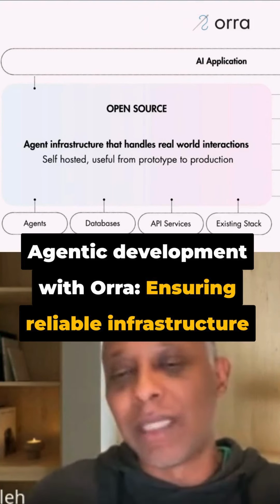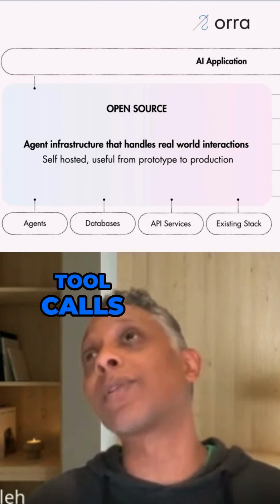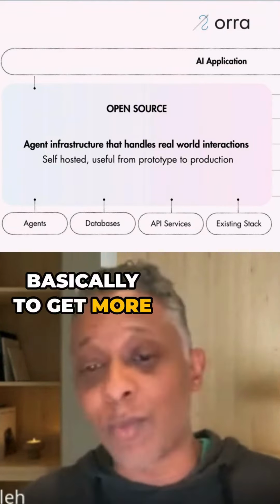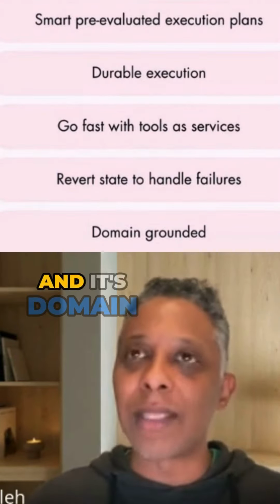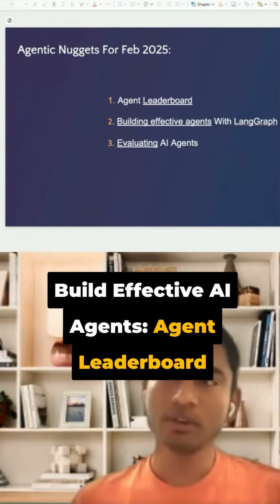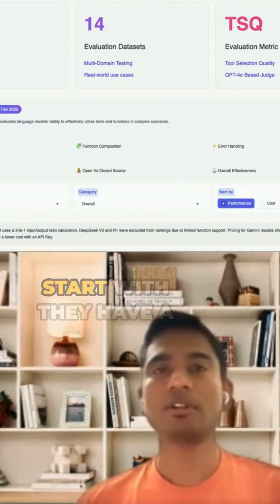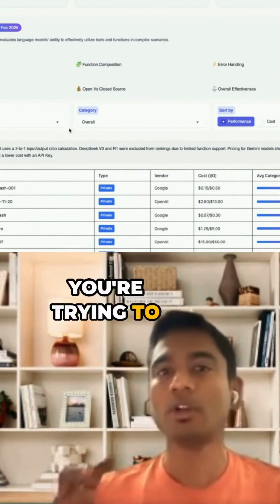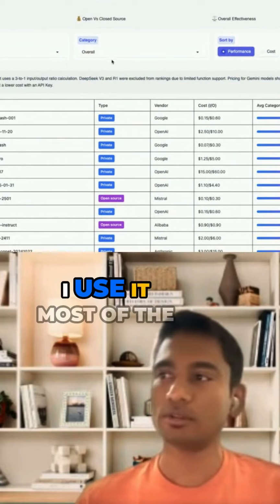Agentic Hours #2 @AICamp - building reliable multi-agent systems!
Another lit monthly virtual session at AICamp. All about agents.
I was co-hosting this and it was awesooome. Come join for the next one.